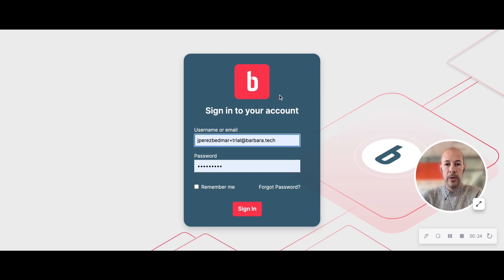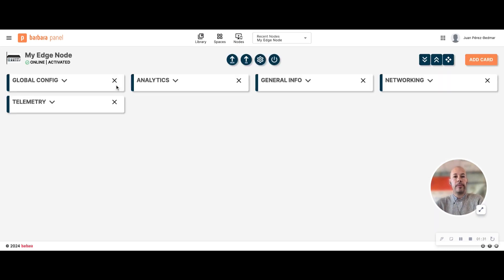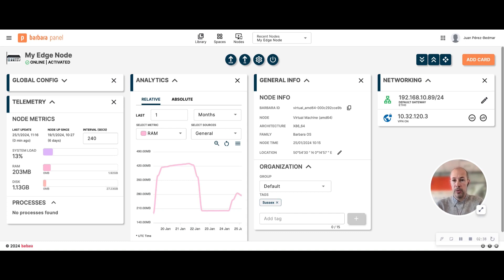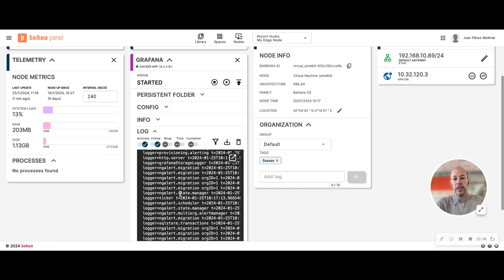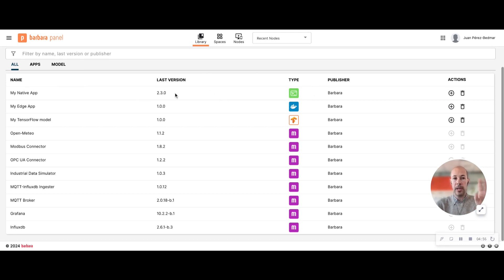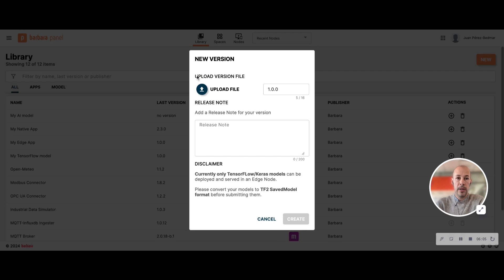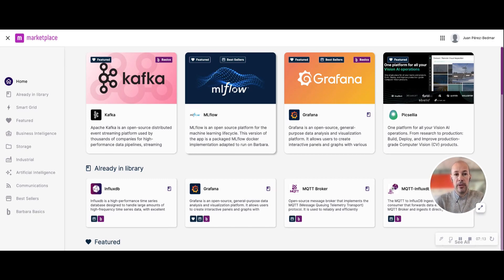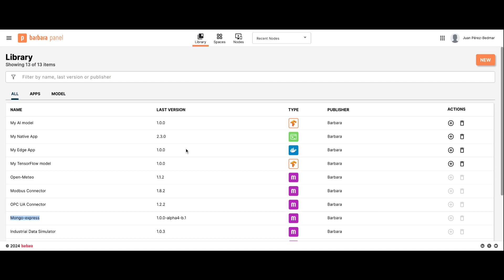Barbara Edge AI platform demo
Barbara is the Edge AI Platform for teams who want to speed up their AI projects out in the field. It’s designed to empower both Infrastructure and Data Teams so they can handle their apps and AI models on thousands of nodes, all with a simple UI.